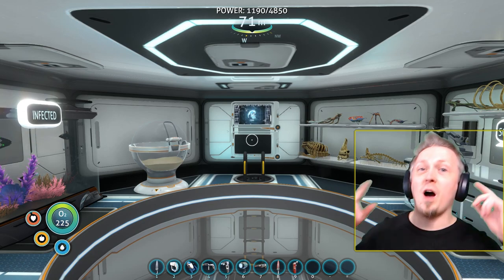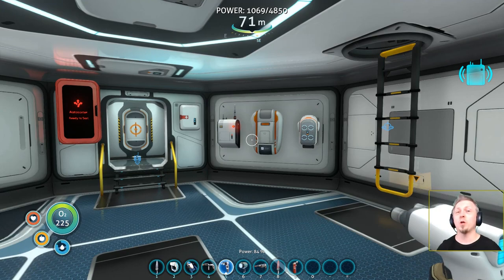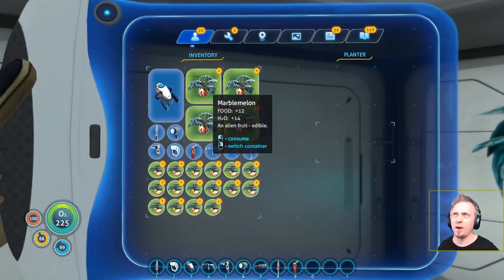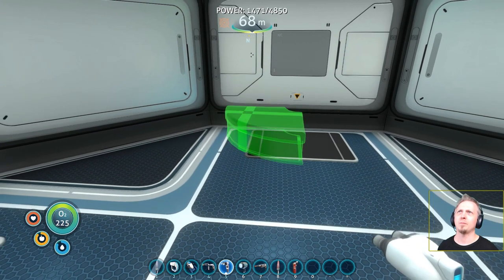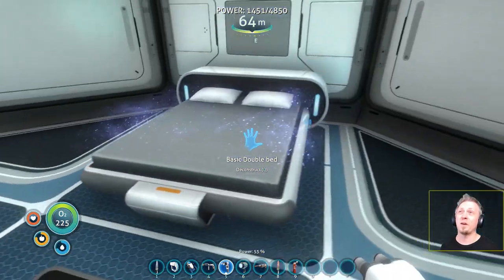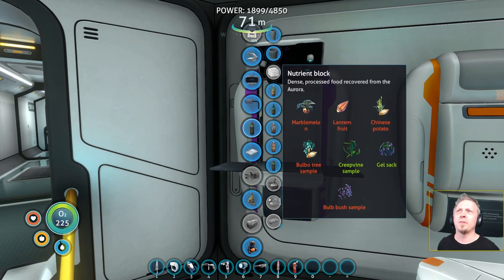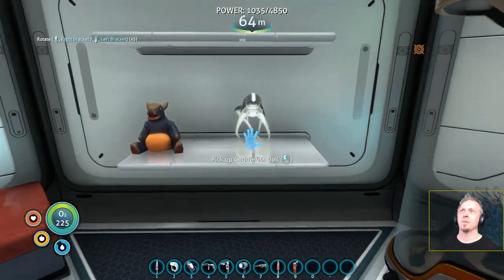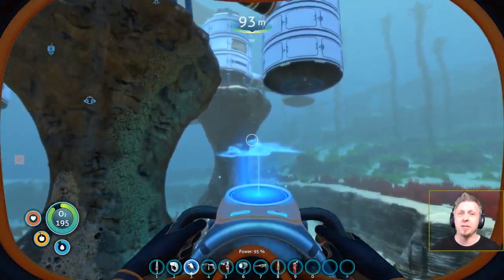STARTING WORK ON THE HABITAT MODULE - Subnautica Modded Ep7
Now that the Laboratory section is pretty much done, it is time to start working on decorating and building out the full Habitat Module. This section is meant to be a sort of “life pod” where it is self contained should the rest of the base become flooded.